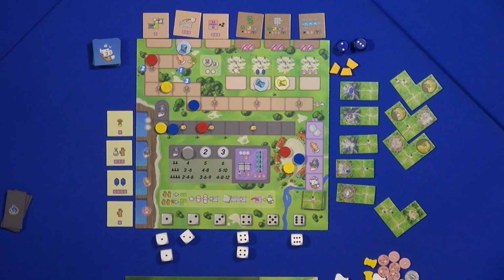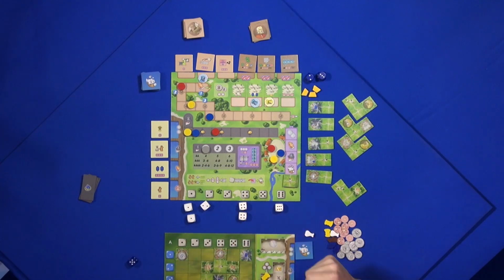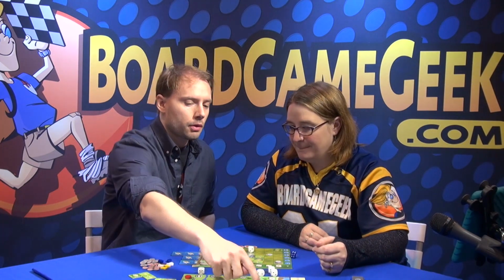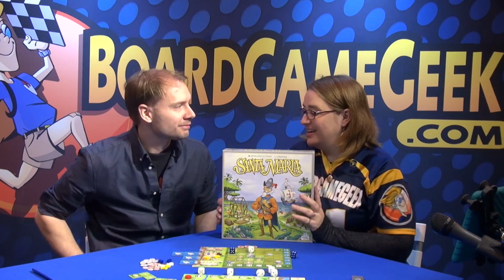Santa Maria — game preview at SPIEL '17